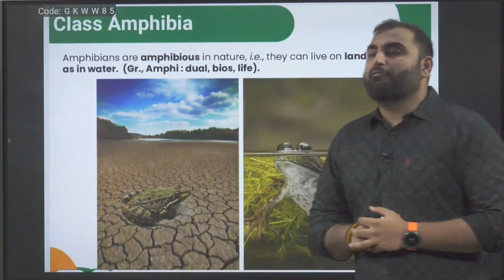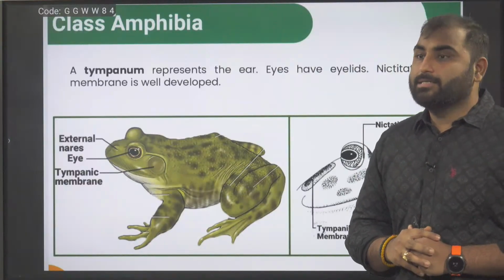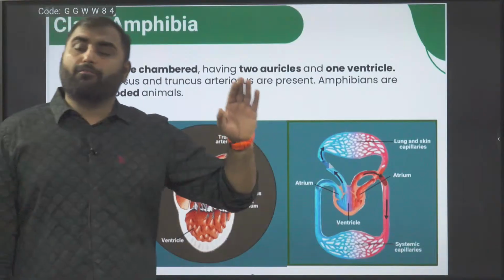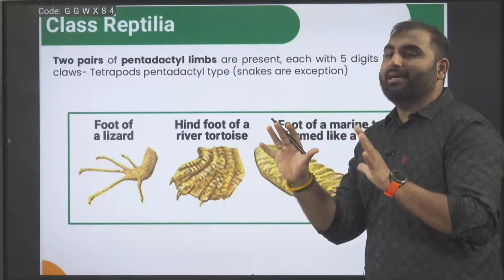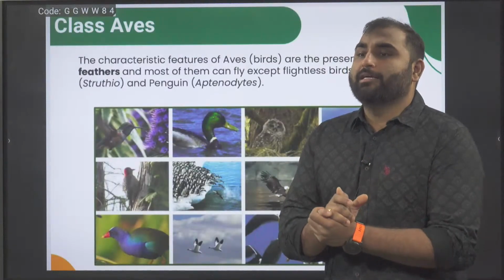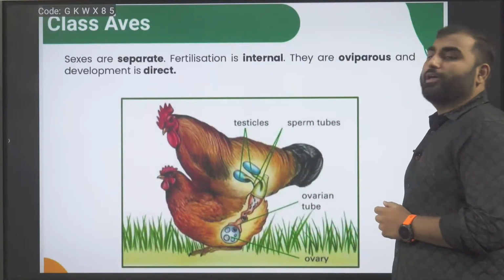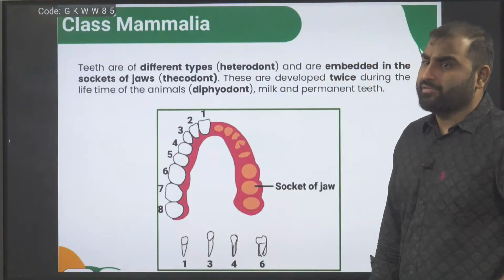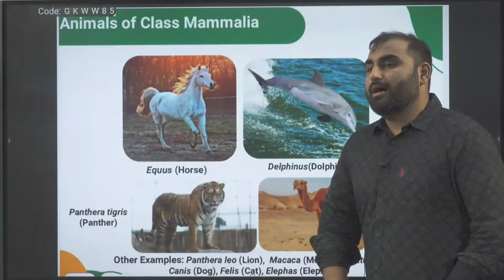SRI GOSALITES | LT - ONLINE - 2025 -2026 ] DR SIDDHARTH SIR [ ZOOLOGY CLASS - 08